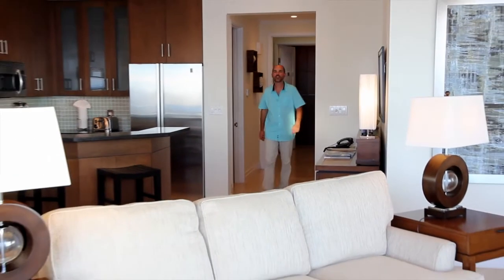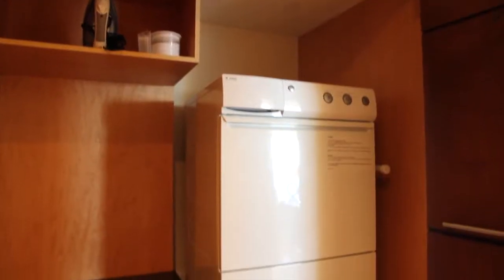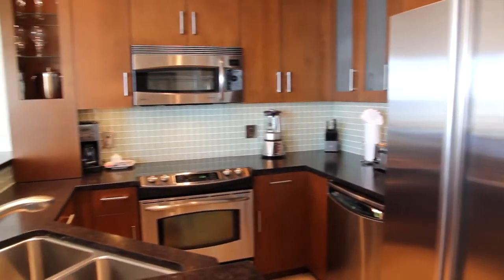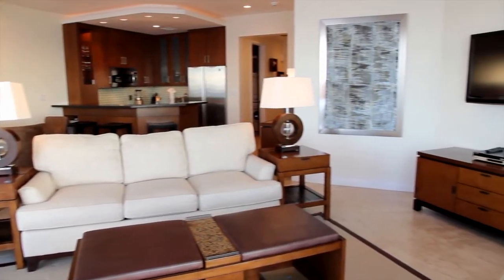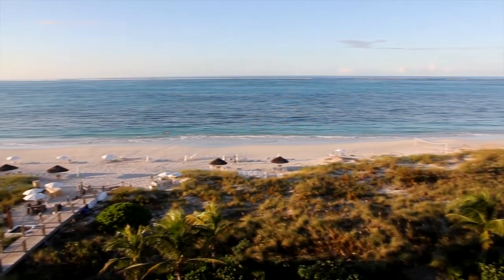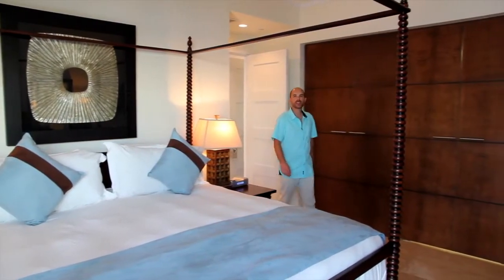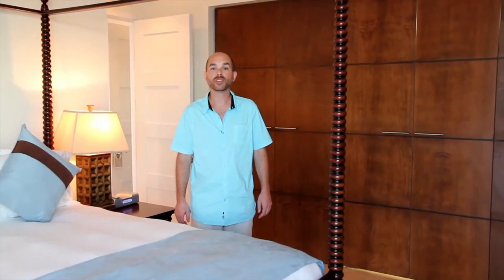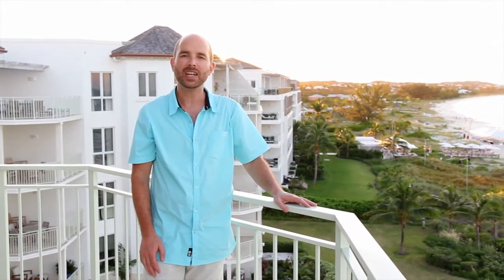West Bay Club Two Bedroom Luxury Suite Turks and Caicos